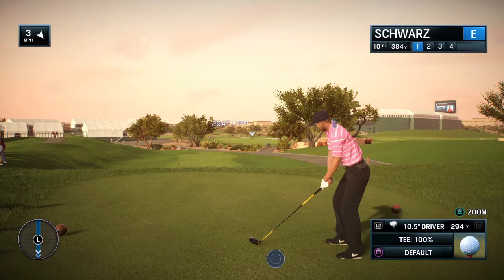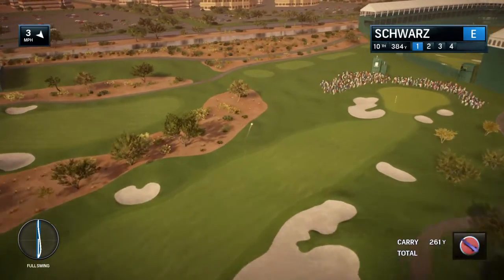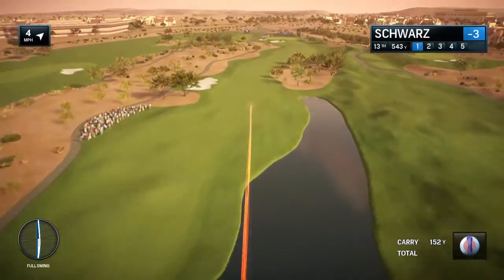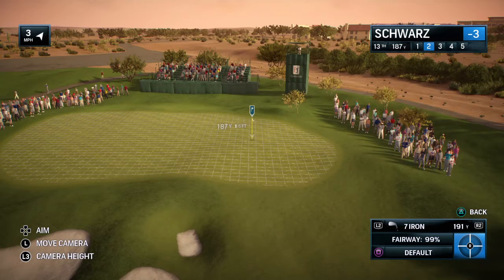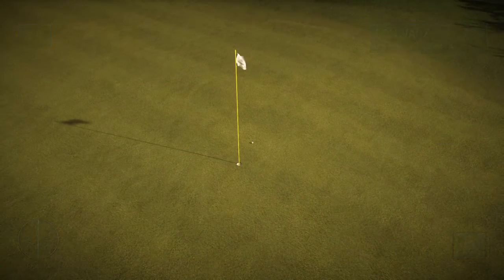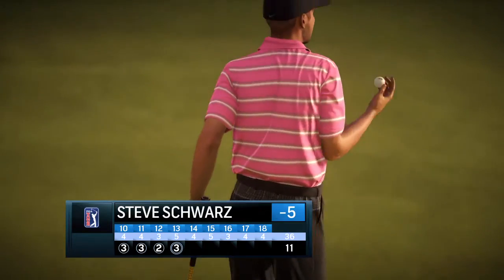EA SPORTS™ Rory McIlroy PGA TOUR® TPC Scottsdale back 9 1st playthrough